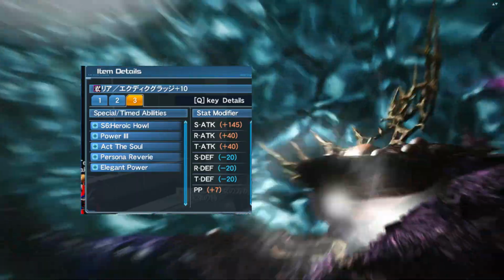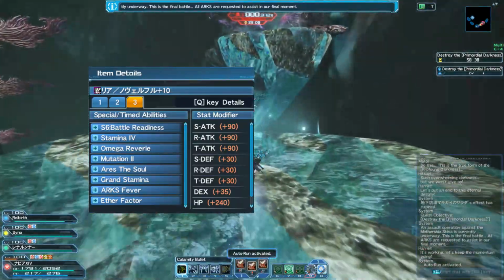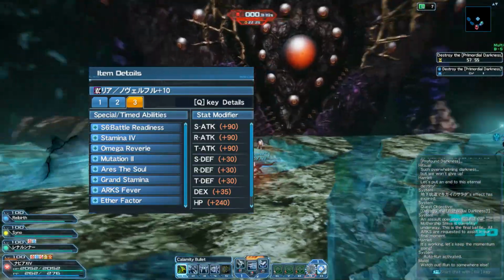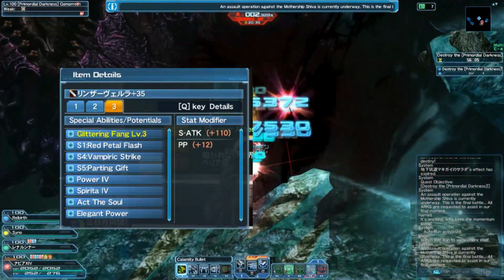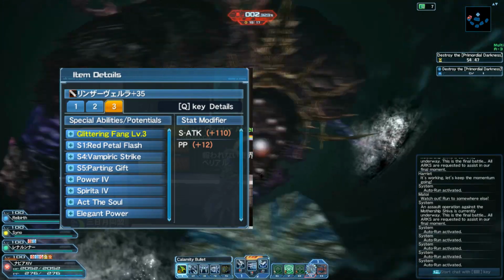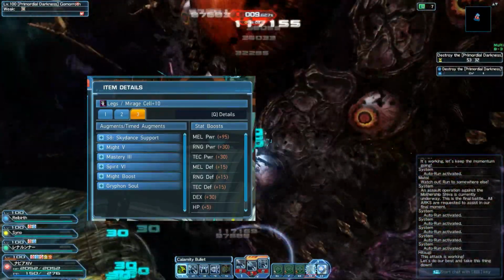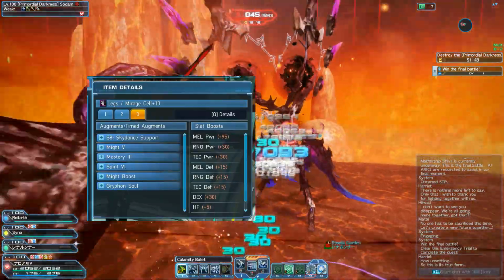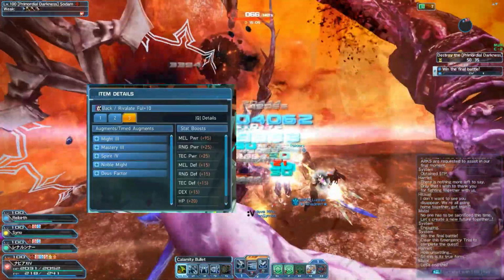[PSO2]Cursed Affixes - Part4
[PSO2]
This will be the 4th video going over some cursed affixes.

It's not too bad beside when you see a Mastery III on gear... and then you start questioning yourself... why is it on there?